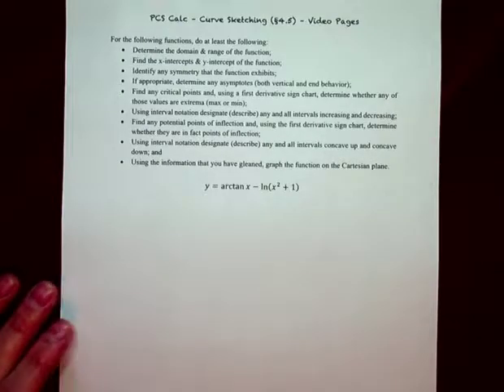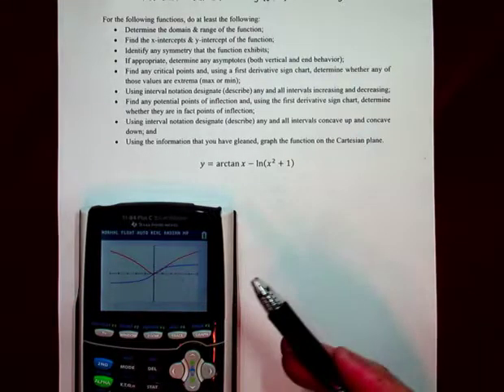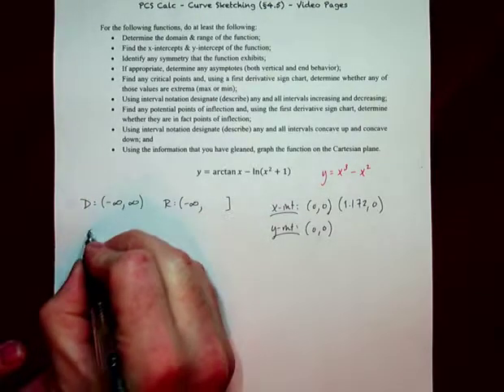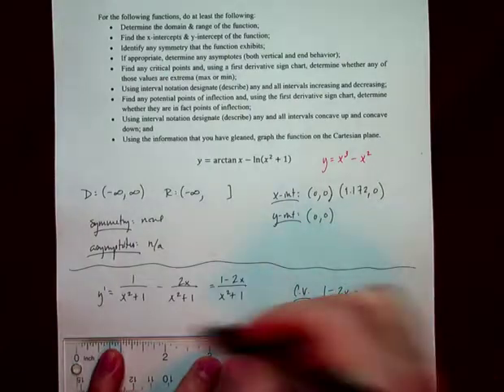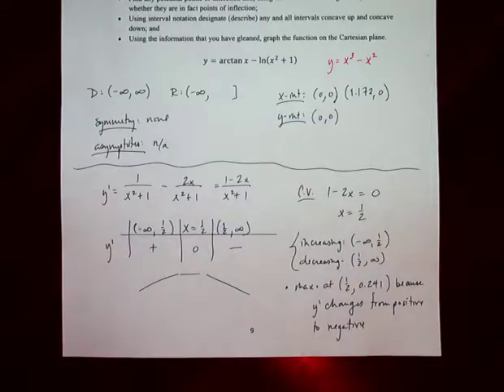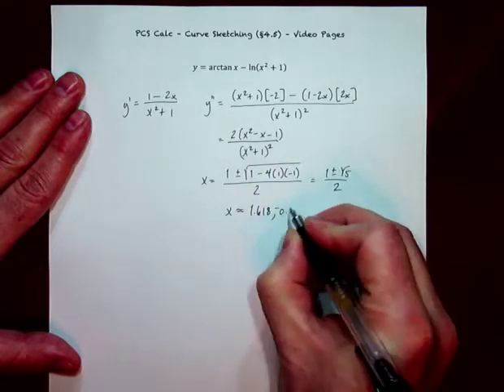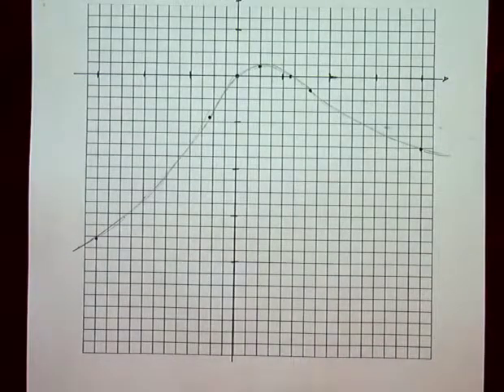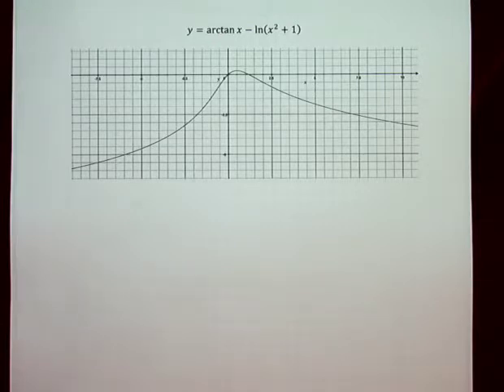PCS Calc - Curve Sketching - video 3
Bringing all of our graphing skills from Algebra II, Precalculus, and Calculus to bear upon a function in order to sketch an accurate curve on the Cartesian plane.